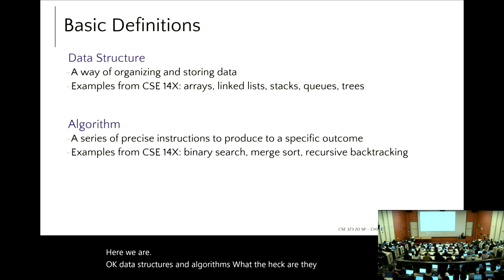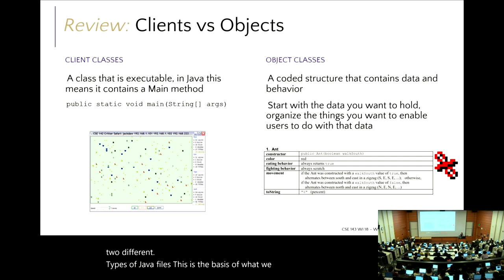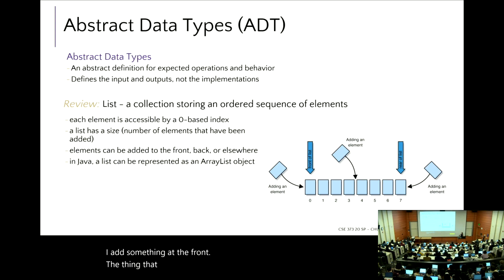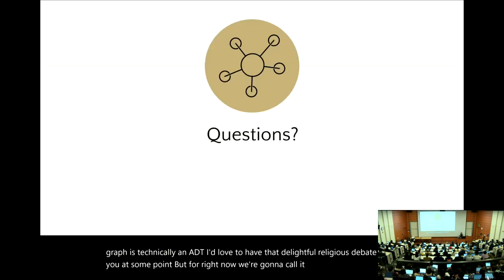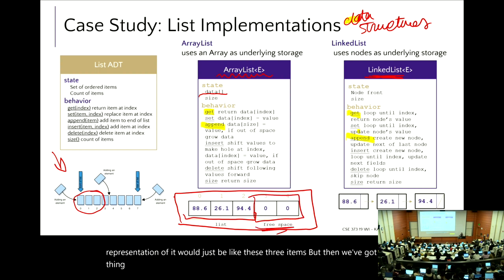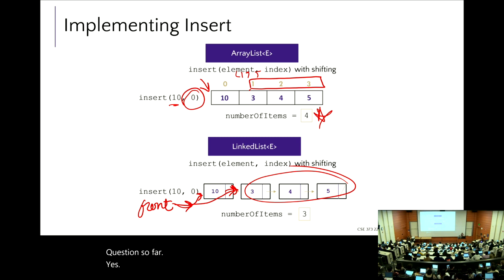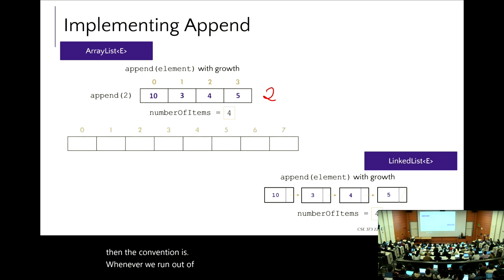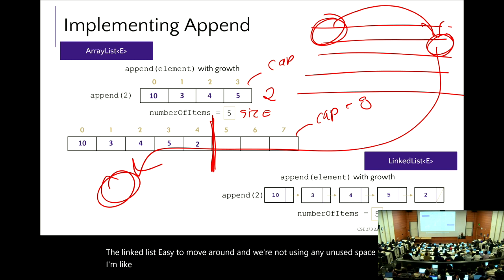[CSE 373 SP22] Day2 Abstract Data Types